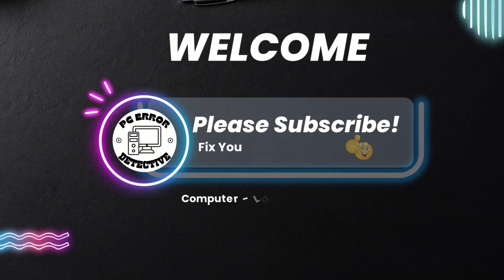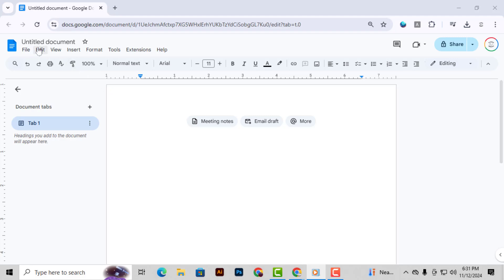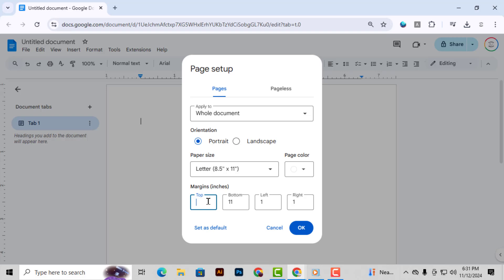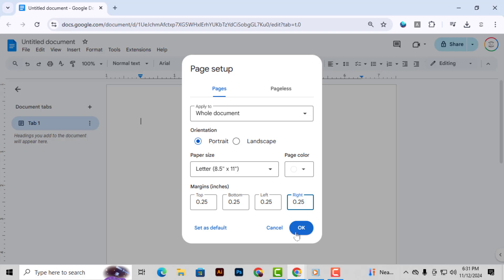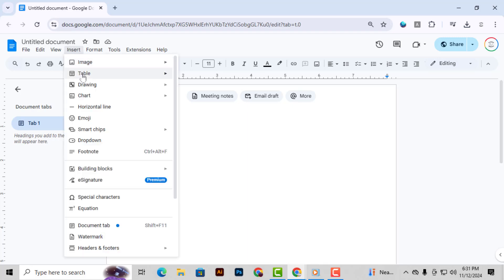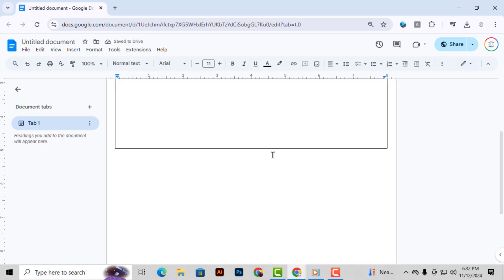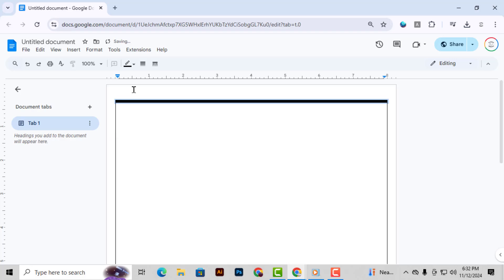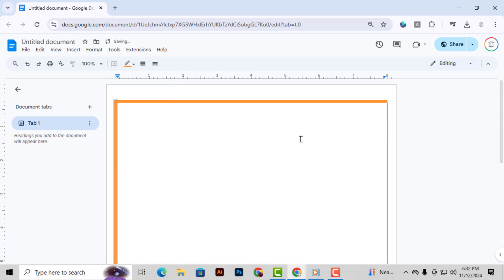How to Add a Cover Page in Google Docs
A cover page in Google Docs adds a professional touch to your document, making it look more polished and organized. It’s a great way to introduce the content and provide essential information. In this video, we’ll show you how to add a cover page in Google Docs easily. The step-by-step solution on how to add a cover page in Google Docs can be found in this video.

- Insert a cover page in Google Docs
- Create a title page in Google Docs
- Format a Google Docs cover page
- Customize cover page in Docs
- Add a first page in Google Docs